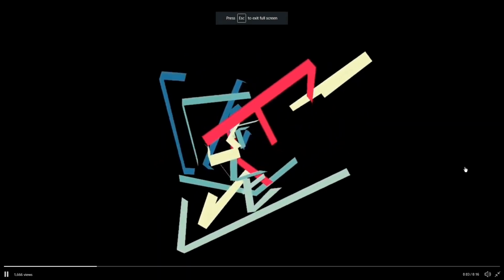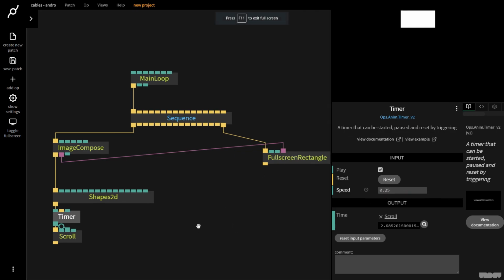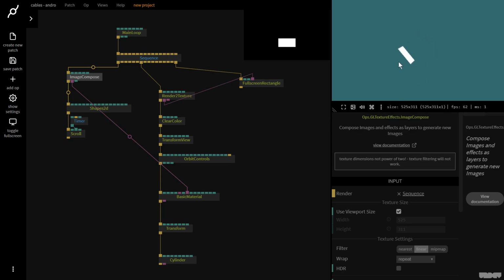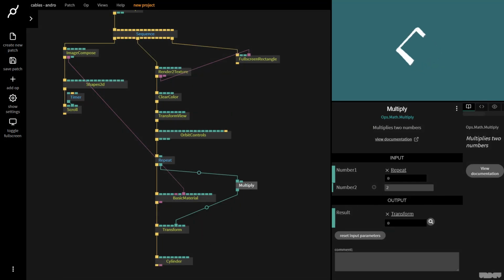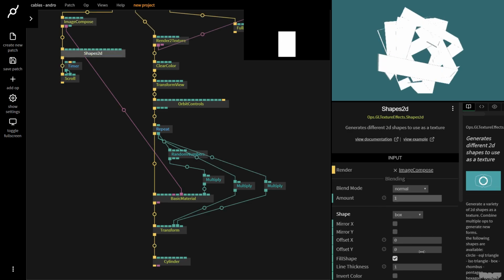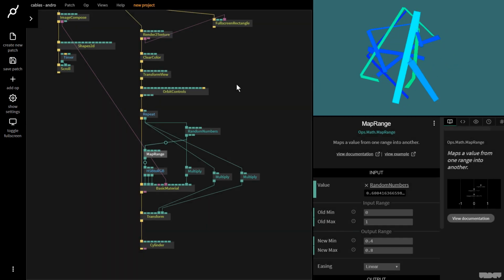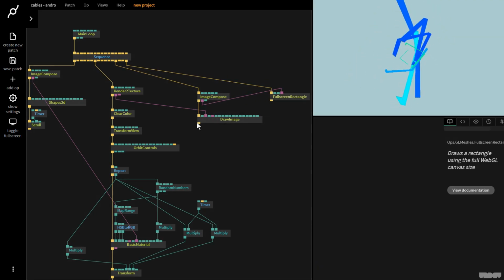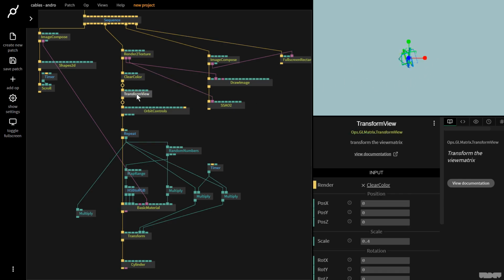Copy cat with cables - 回転する帯。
Learn how to recreate the piece 回転する帯。 from Junkiyoshi.